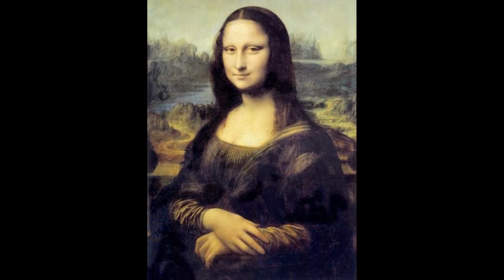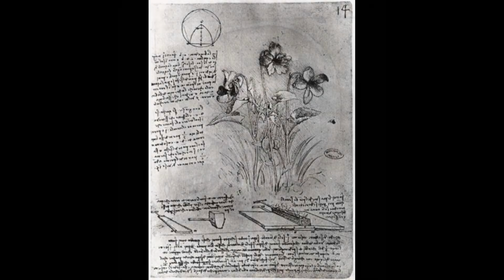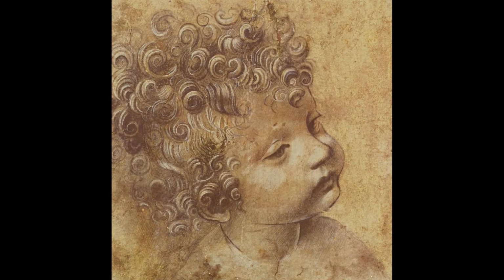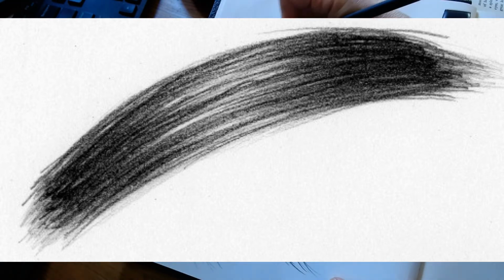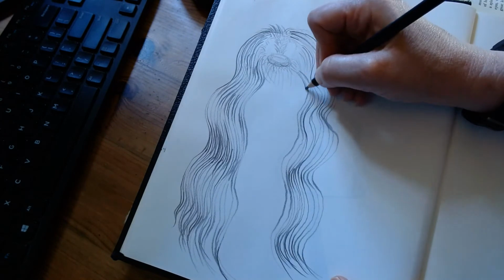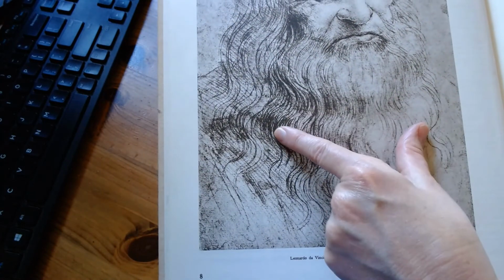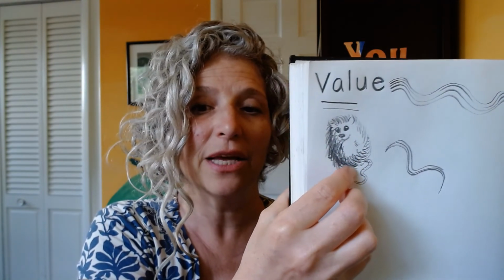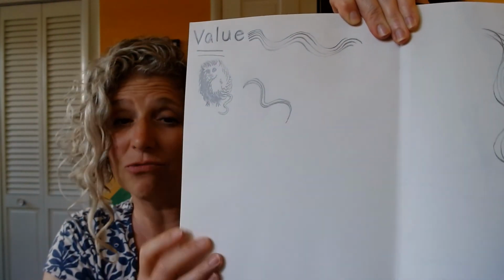LTA Drawing Hair and Fur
Your friendly neighborhood art teacher, Mrs. Cairns, teaches you how to draw hair and fur. After this tutorial, you will have the skills to experiment with line and value to create different textures, which you can use to draw furry little animals or step up your portrait game!